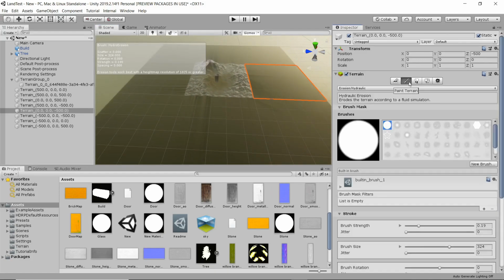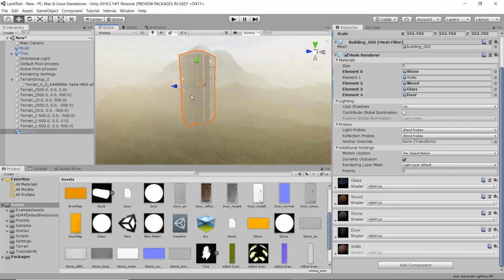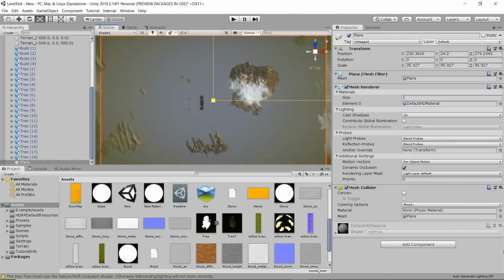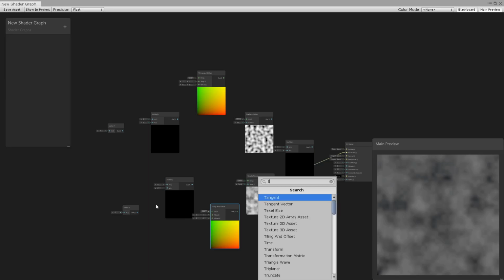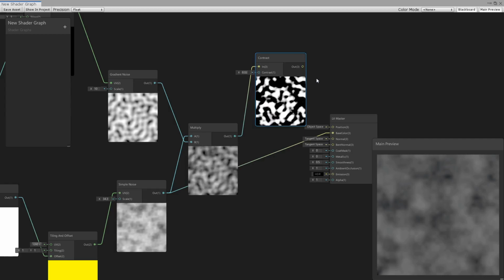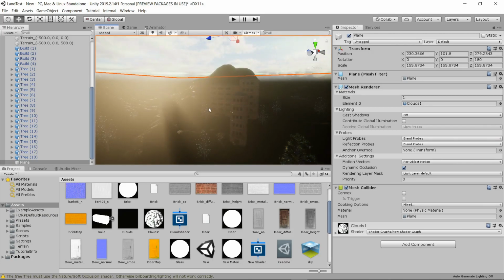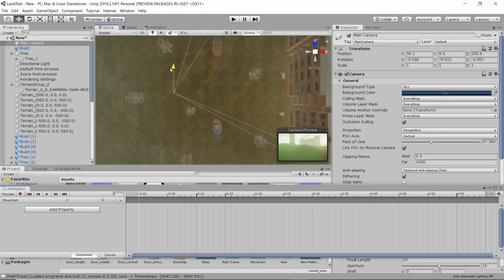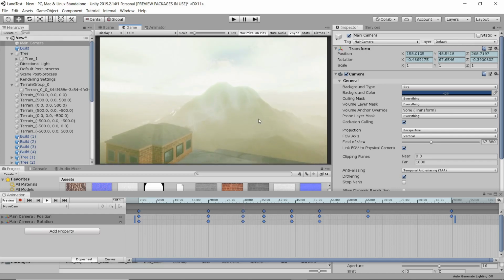Unity's HDRP Part four: finishing up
This last entry covers asset distribution, light baking, cloud movement, and camera animation. If you would like me to cover something specific let me know.